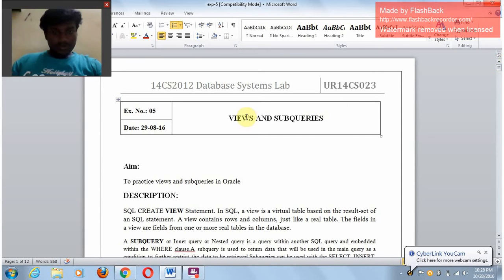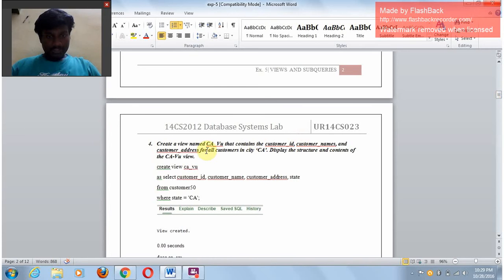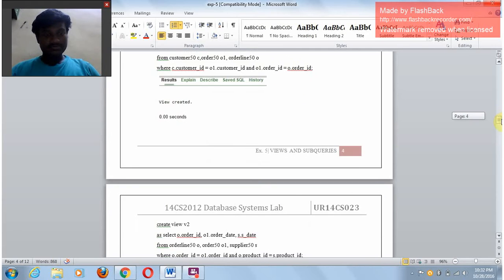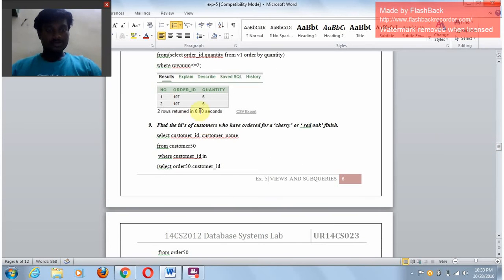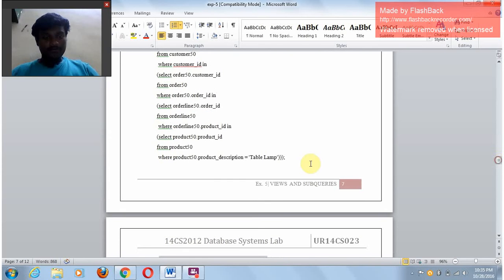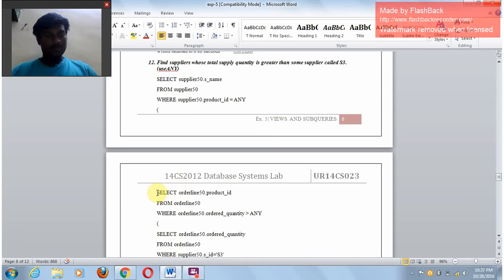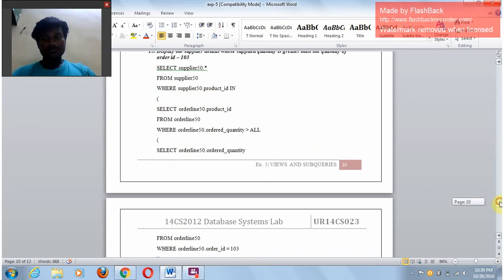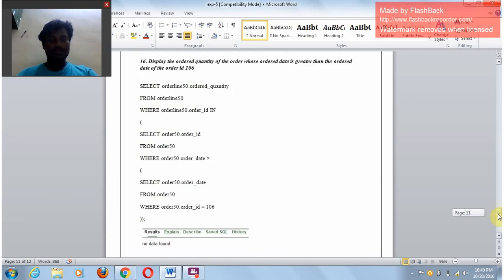database lab exp-5